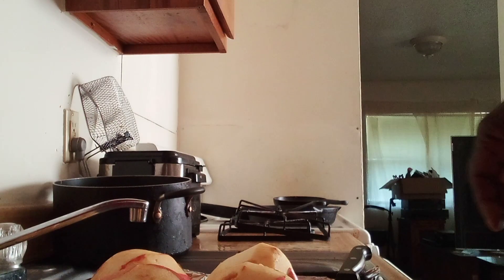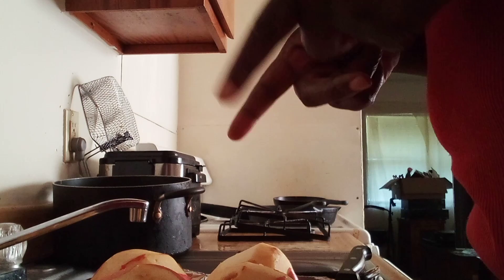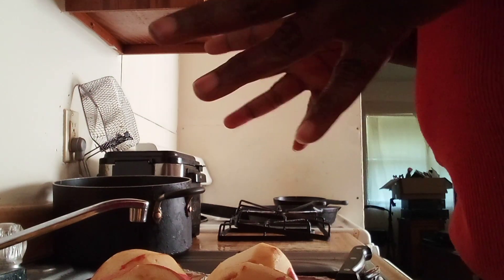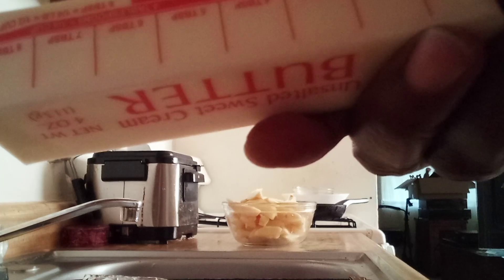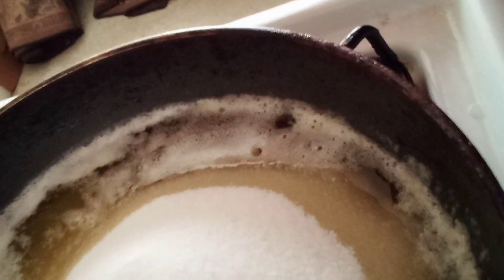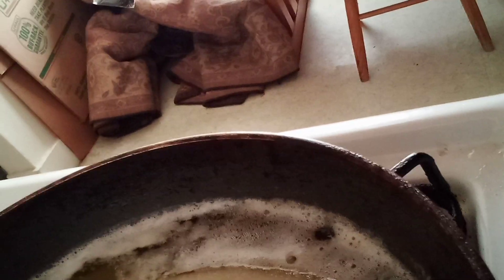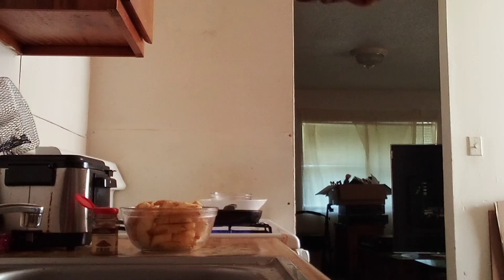Apple pie from scratch part 1non Baker